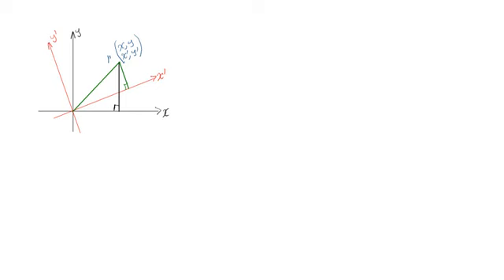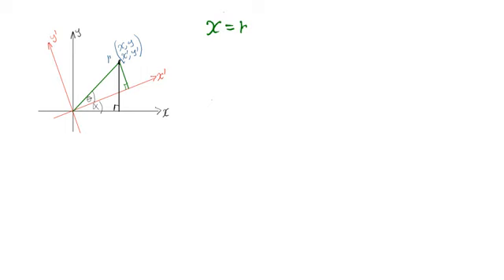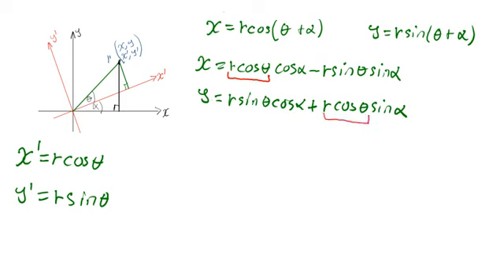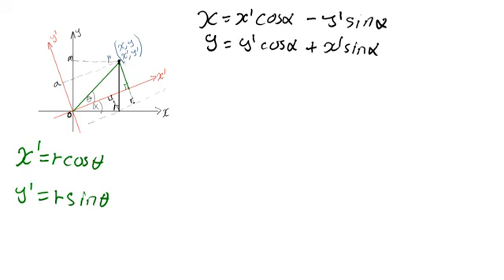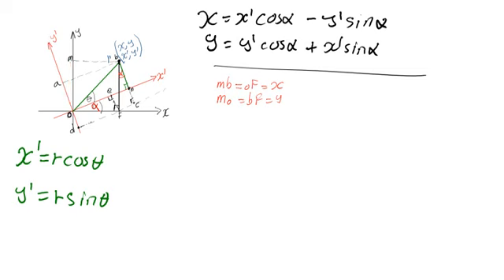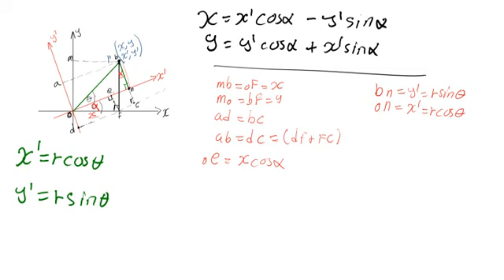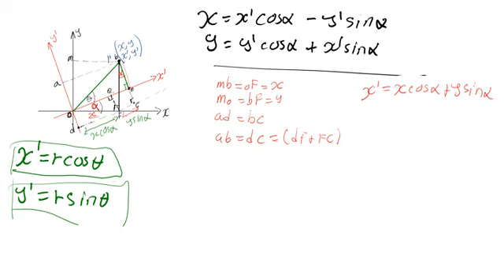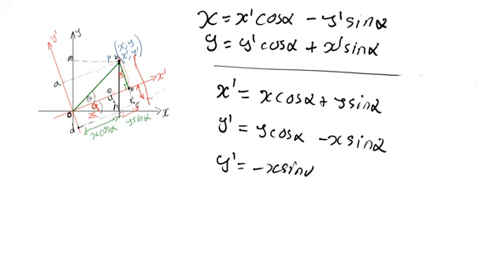ROTATION OF AXES | Deriving equations for rotating the coordinate axes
this video is an introduction to rotation of axes, it involves the derivation of the equations for rotating the coordinate axes.